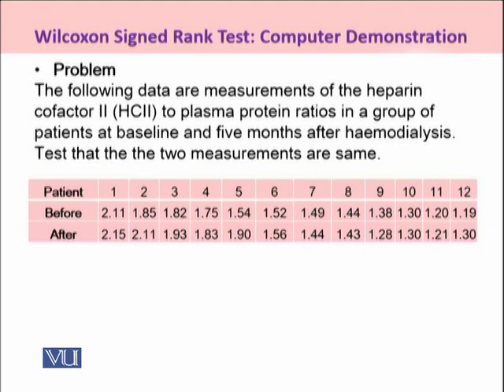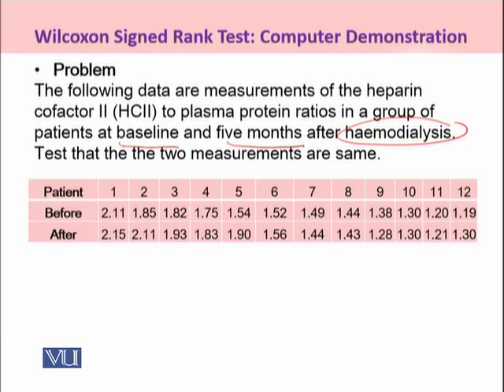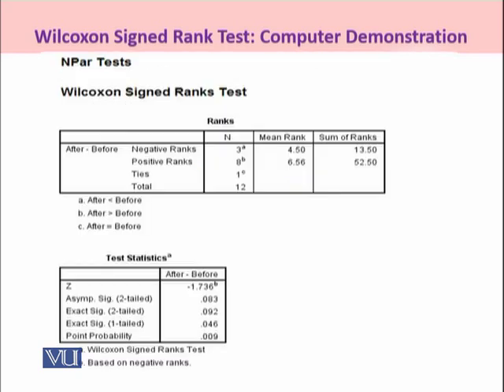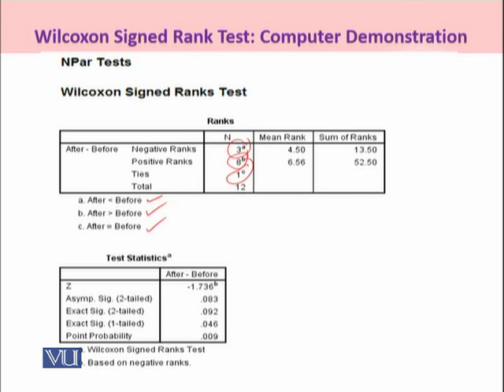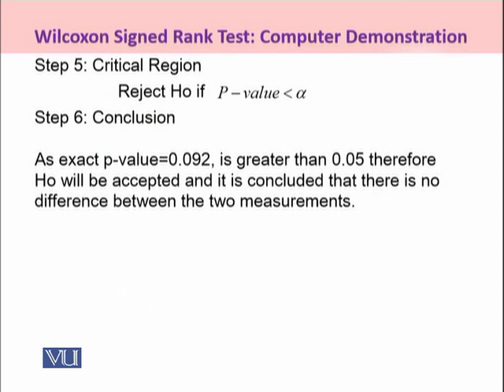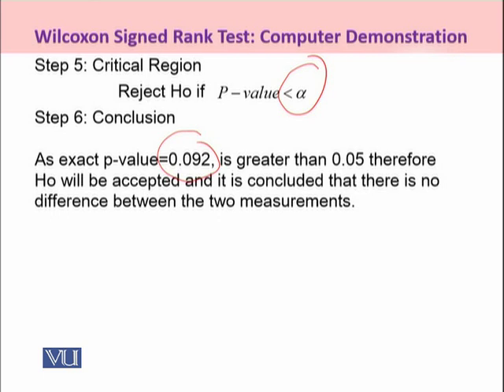STA644_Topic122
STA644_122
Wilcoxon Signed Rank Test: Computer Demonstration:Interpretation